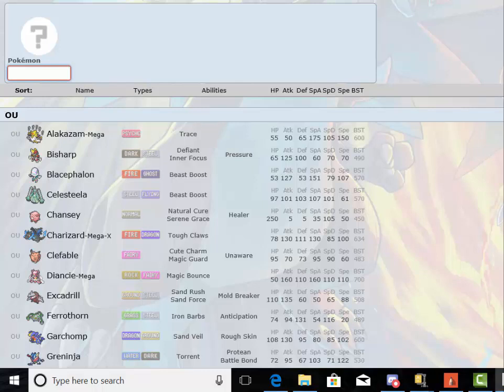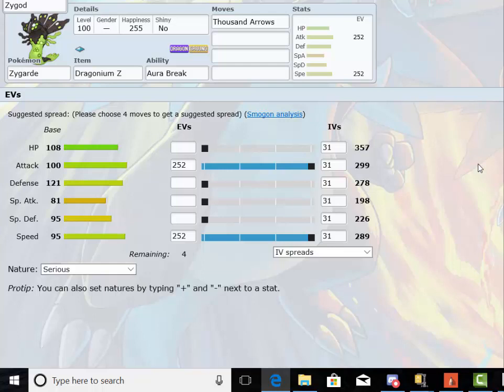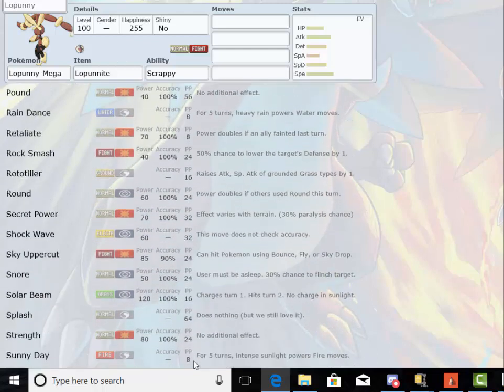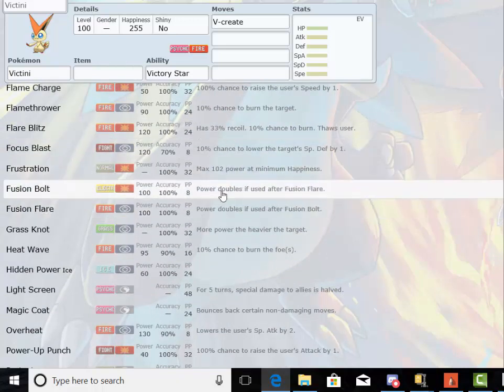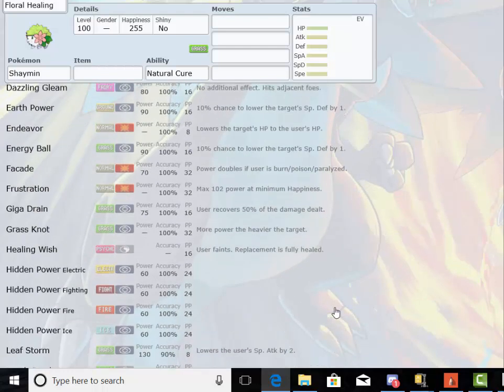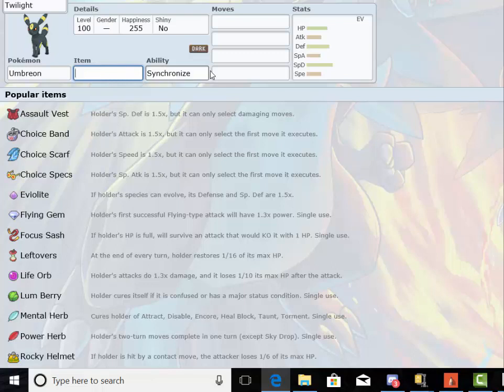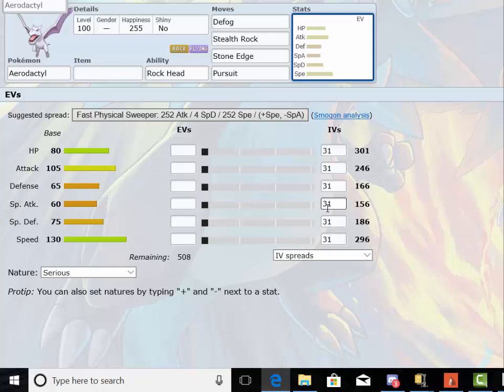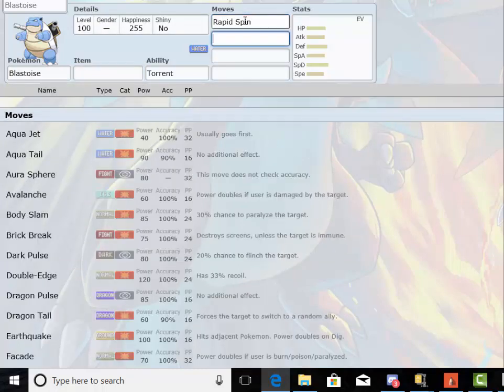RED S6 Draft analysis